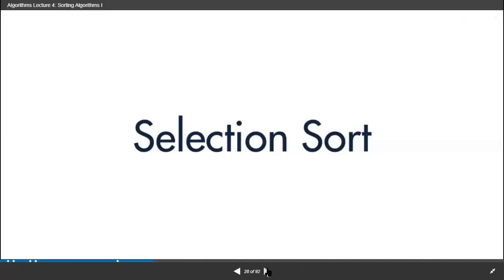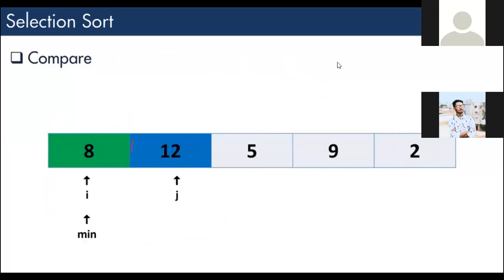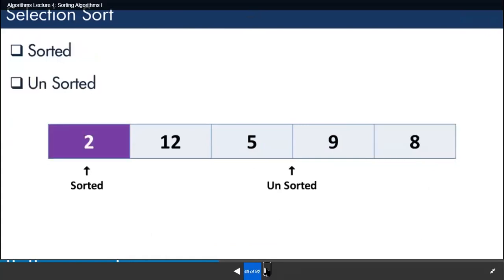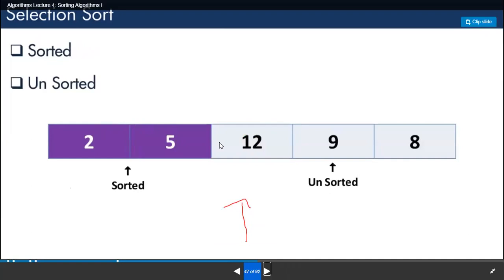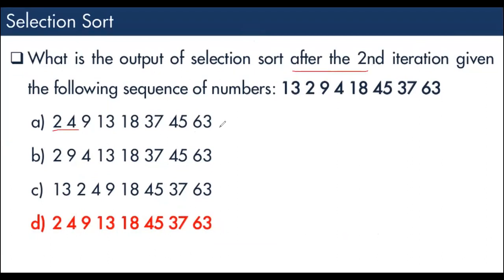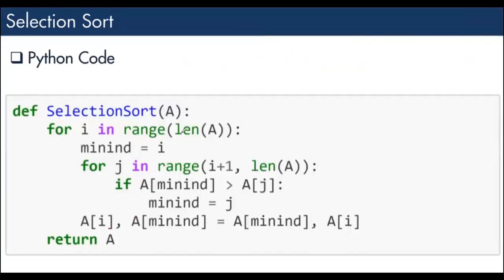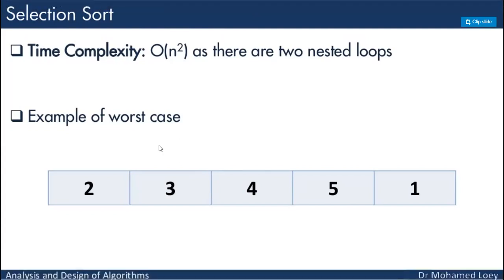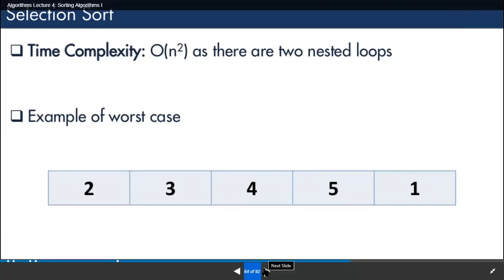Selection Sort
Basic , Code , Time complexity , Best case and Worst case